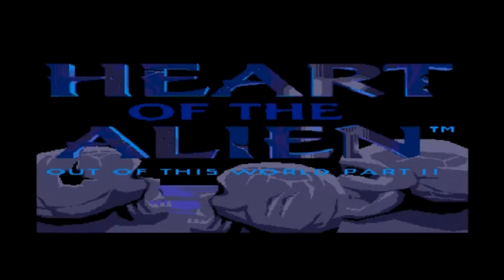Retro Rant Game Review #59 - Heart of the Alien (Amiga)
This is the sequel to Another World, a 1994 Sega CD exclusive that didn't come out for the Amiga until 2016. So let us see if we missed out on a great sequel back in the day!